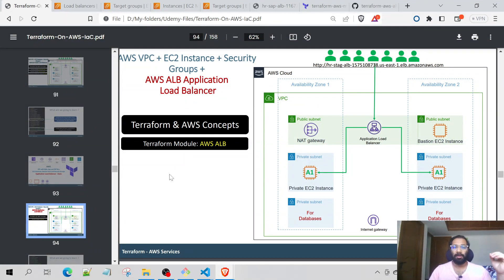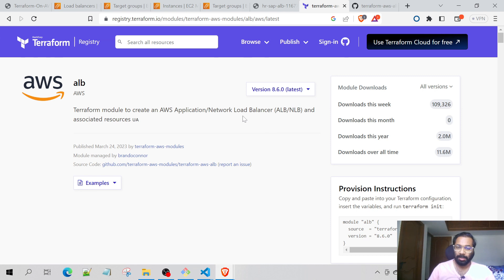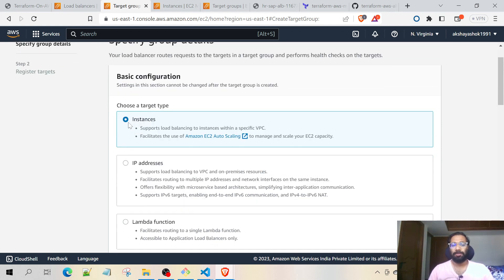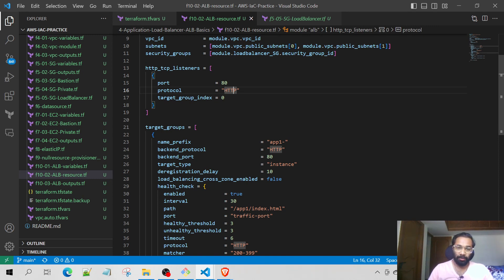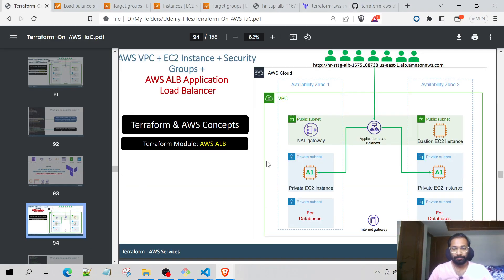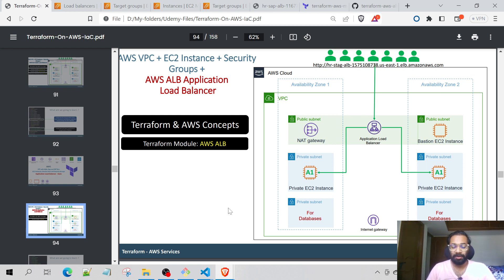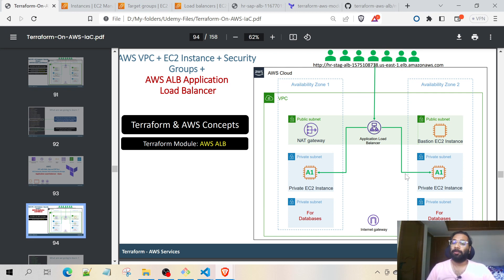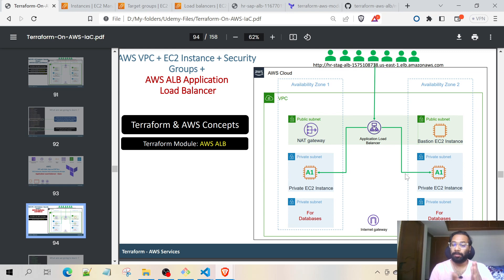5) AWS Application Load Balancer implementation using Terraform